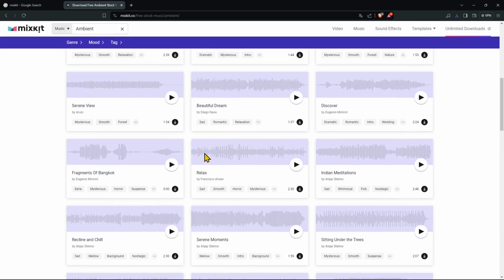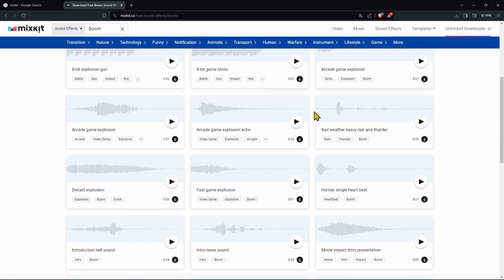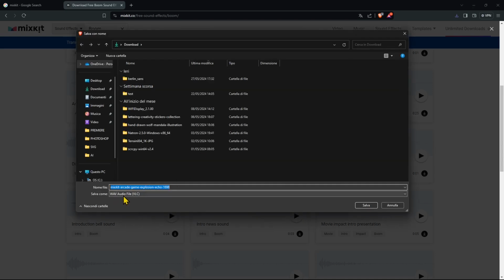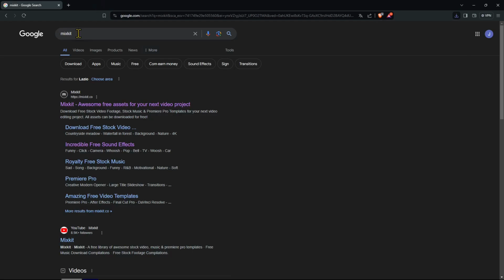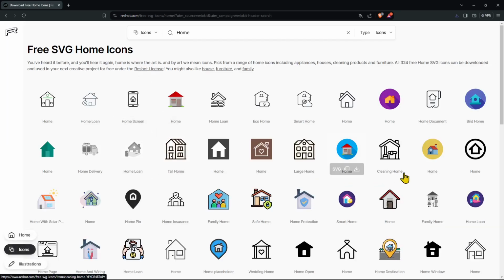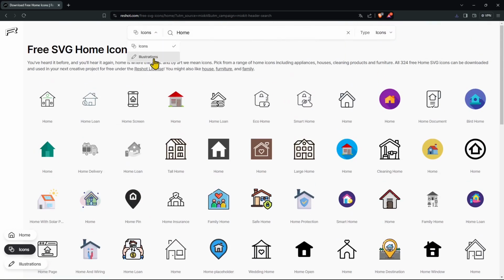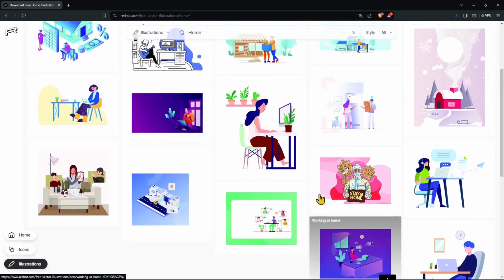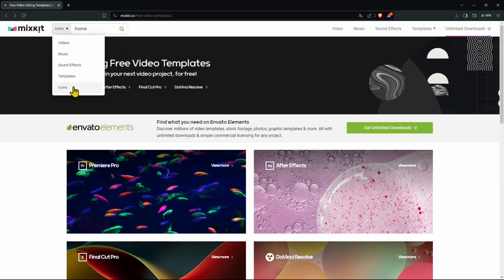Videoguide - Download Free Audio Video and Media Files, Free, Easy, Music, Templates from Mixkit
Videoguide - Download Free Audio Video and Multimedia Files, Free, Easy,  Music, Sound Effects, Templates, Icons and Much More from Mixkit